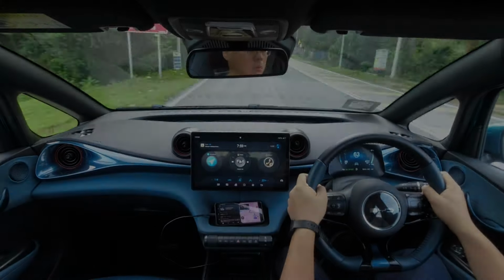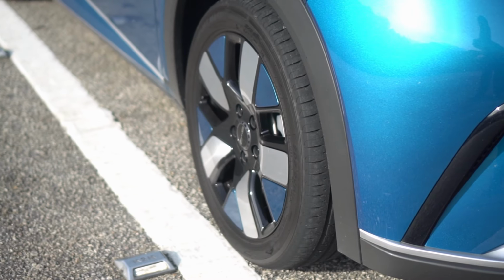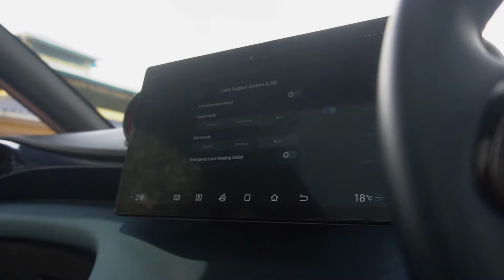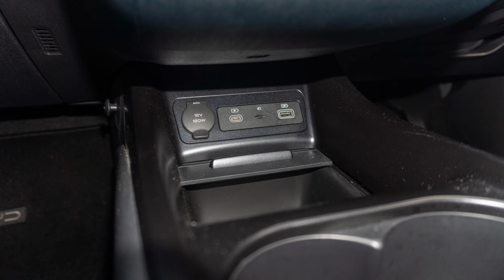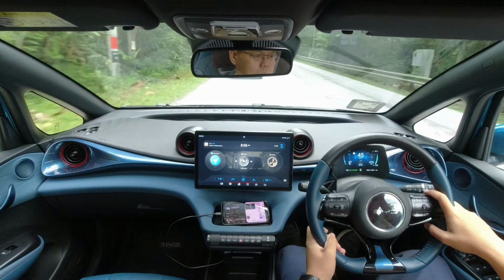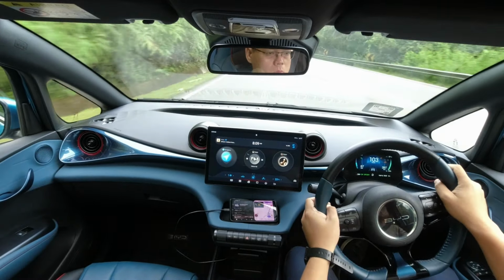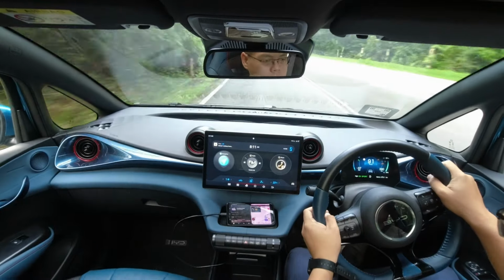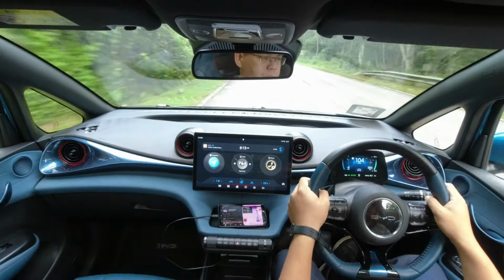2023 BYD Dolphin Premium Extended Range - One Of The Cheapest EV Currently On Sale In Malaysia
After the successful launch of the BYD Atto 3, BYD Malaysia subsequently introduced an even more budget-friendly electric vehicle (EV) for the Malaysian market. This model is the BYD Dolphin, which takes over the Atto 3's position as BYD's cheapest vehicle in their lineup. The BYD Dolphin is set to bring EVs to more people with its attractive prices. So not too long ago, I had the opportunity to review the BYD Dolphin Extended range version. And I'll set out to test and see if it's worth choosing over any internal combustion vehicles.